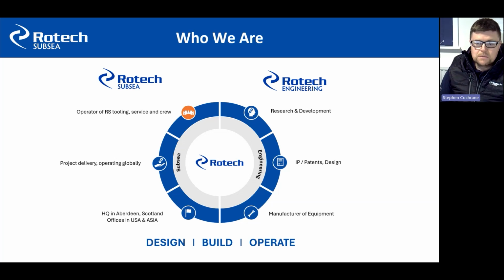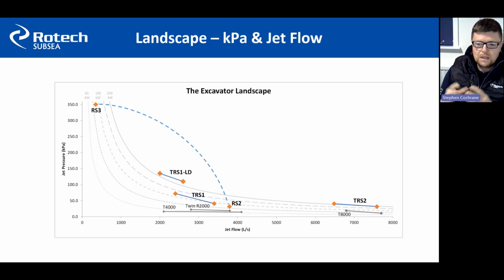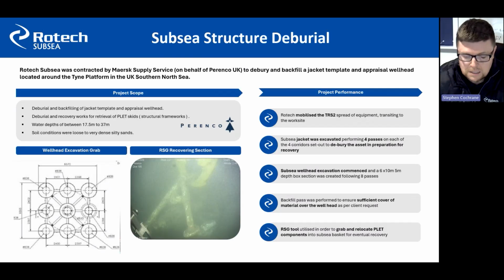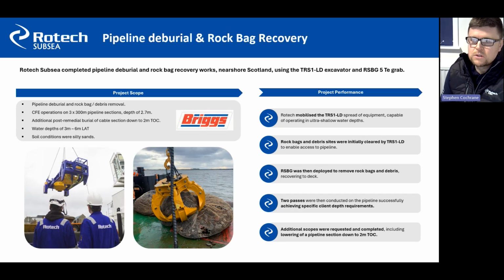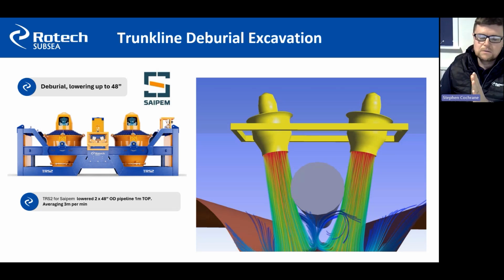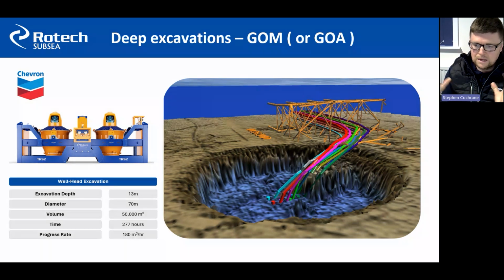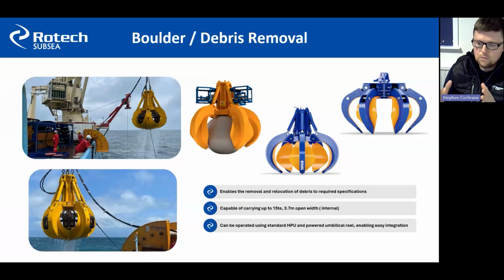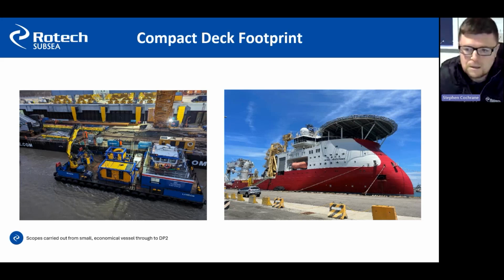Webinar | Deburial of subsea structures, pipelines, and umbilicals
Deburial is a critical step in subsea decommissioning, requiring precision and an in-depth understanding of seabed conditions. In this webinar, Stephen Cochrane, Technical Director at Rotech Subsea, provides insights into excavation technologies, operational risks, and environmental considerations when removing subsea structures, pipelines, and umbilicals.

Alongside Bill Hare, Business Development Consultant at Rotech Subsea, this session explores real-world applications of controlled flow excavation (CFE) and best practices for optimising offshore decommissioning operations.